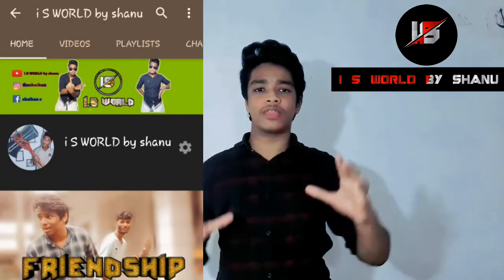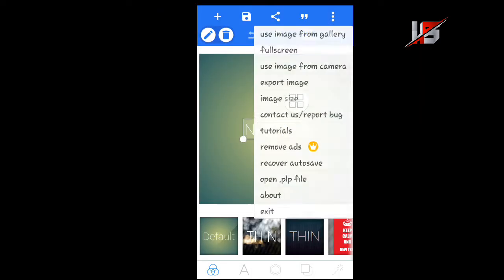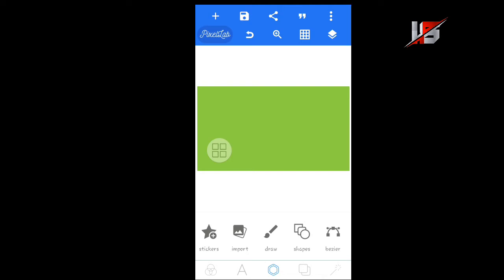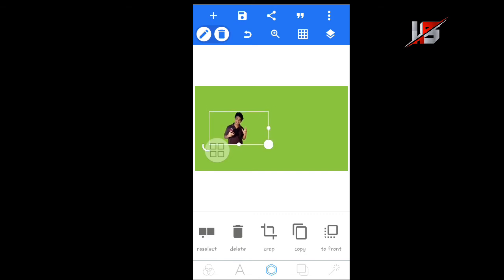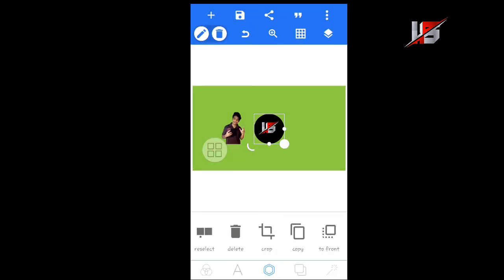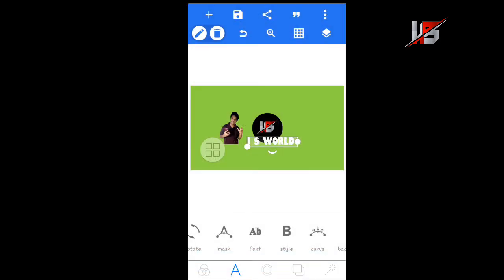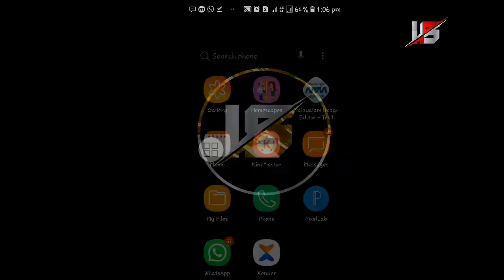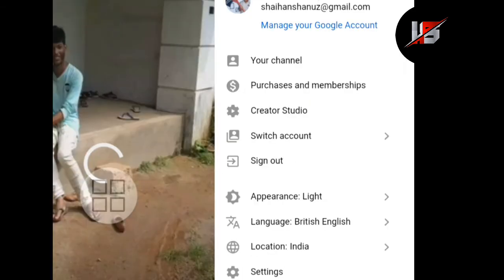HOW TO CHANGE YOUTUBE BACKGROUND ADD BANNER IN YOUTUBE യൂട്യൂബിൽ എങ്ങനെ ബാനർ വെക്കാം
How to Change Youtube Background Photo/Channel Art ( Cover Photo) Banner on Android & ios 2020

2,021,589 views

If you want to Change Your Youtube Channel art/Banner on Android & ios, keep watching the video till the end.It's very simple and easy process.

HOW TO ADD BANNER IN YOUTUBE,
യൂട്യൂബിൽ എങ്ങനെ ബാനർ വെക്കാം,